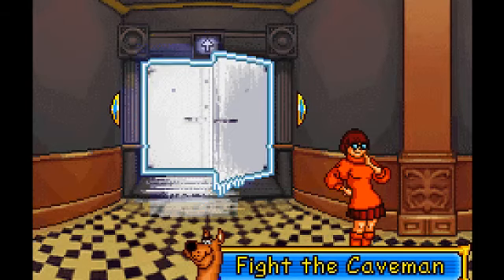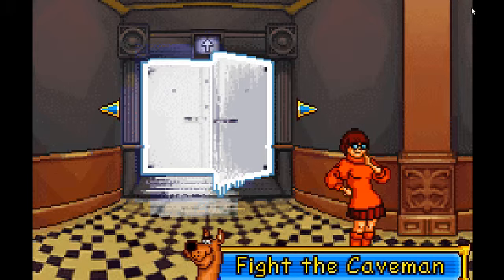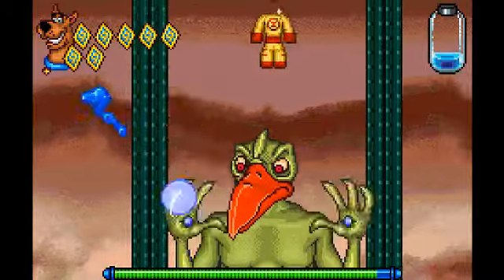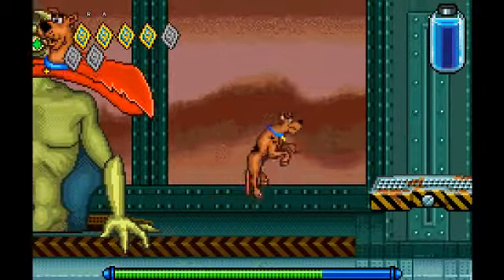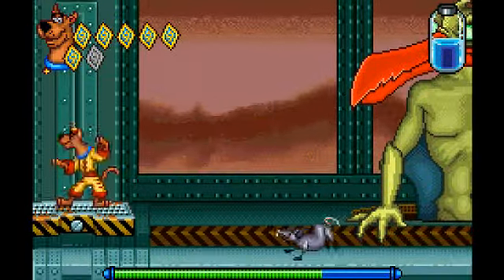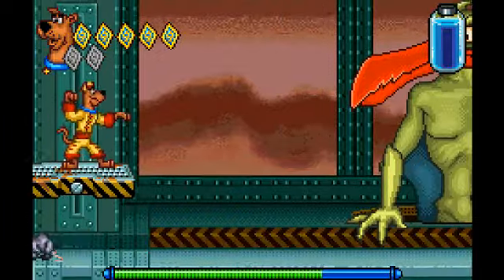[EN] Scooby-Doo! Unmasked (GBA) Any % Speedrun Tutorial Part 9 (The end)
This video covers the last two boss fights. Don't hesitate to leave a comment here or to ping me on the scooby speedruns discord server if you want a precision or if you found a way to go faster.